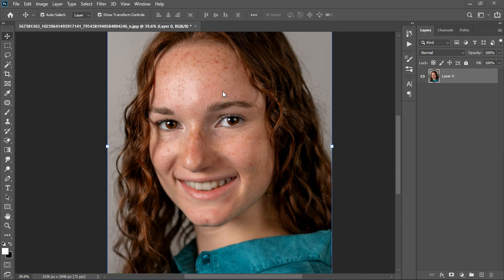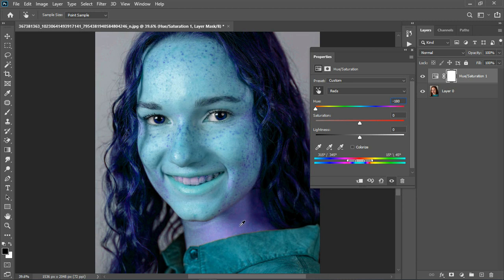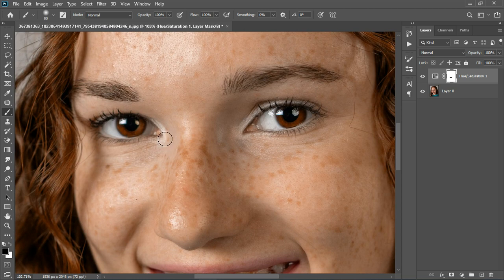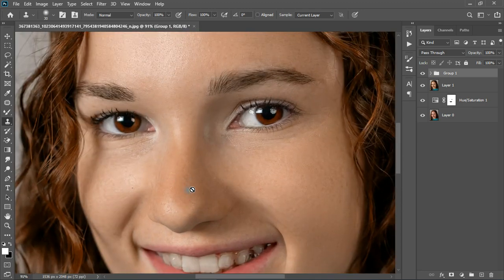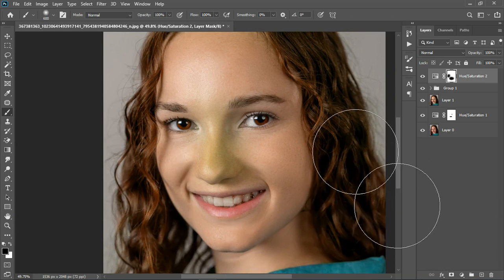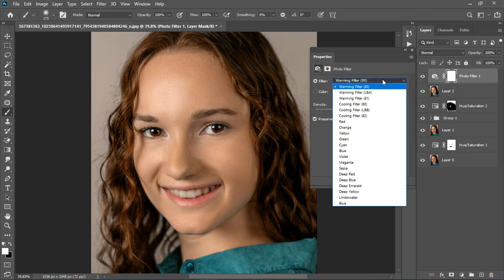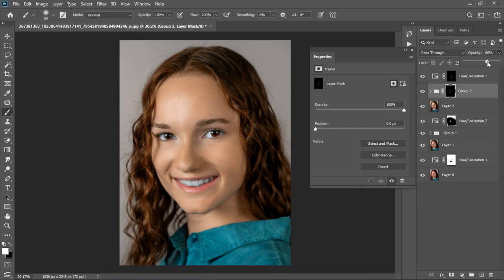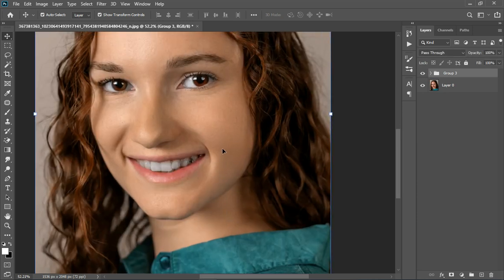Ultimate Skin Retouching - 3 Eazy & Effective Steps for Next Level Edits - Photoshop Tutorial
A lesson for skin retouching or softening. Following these three steps will help you produce high-quality results: mastering picture editing; identifying what needs fixing; and using the proper equipment. I'll guide you through my image-editing procedures today.